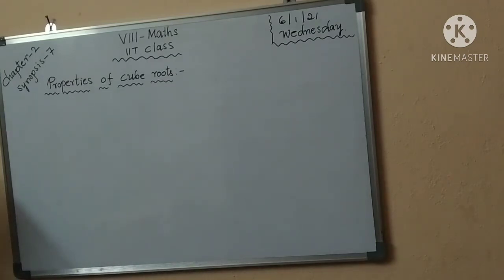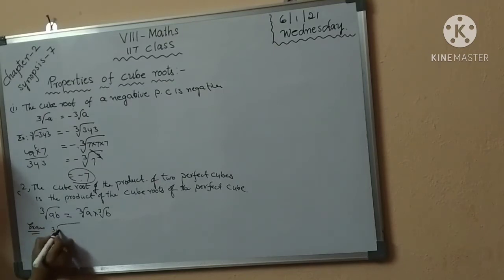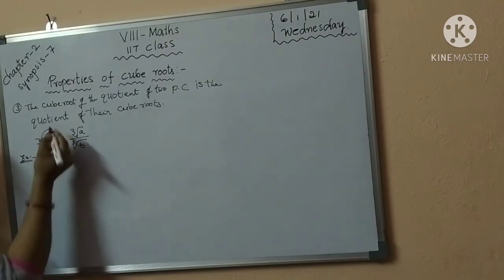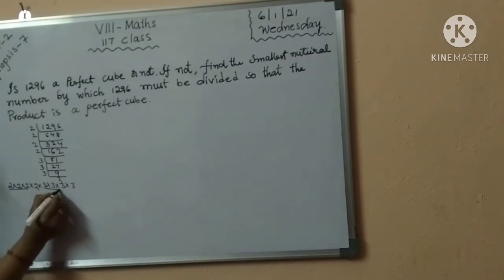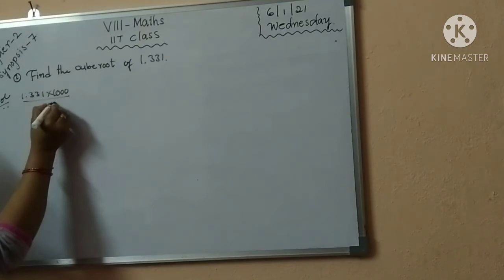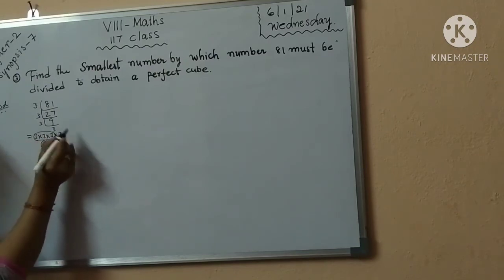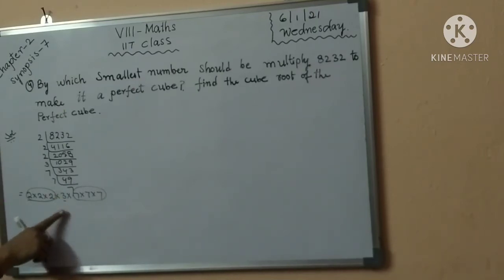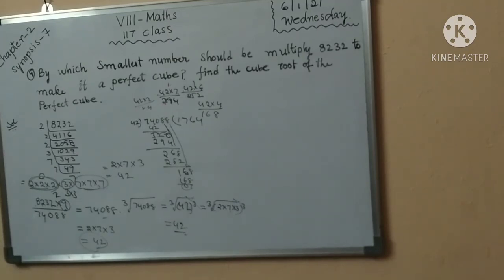January 5, 2021 Chapter -- 2 Square Roots and Cube Roots. Synopsis _ 7.